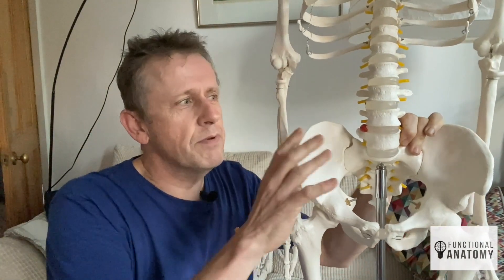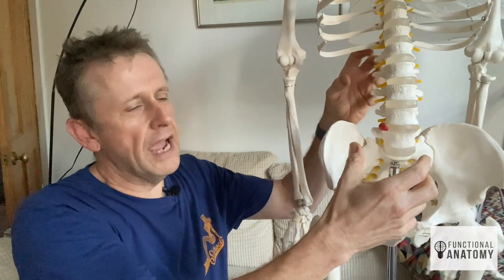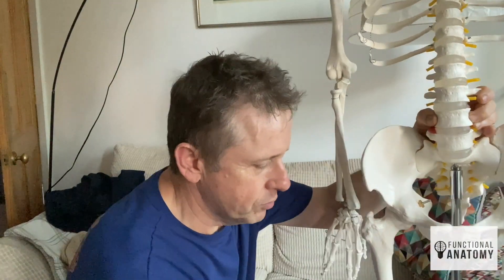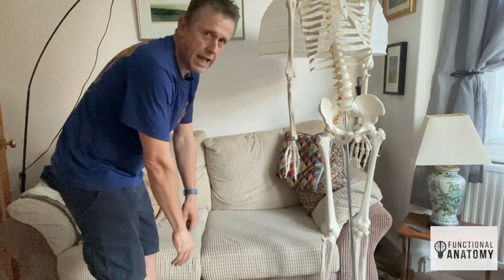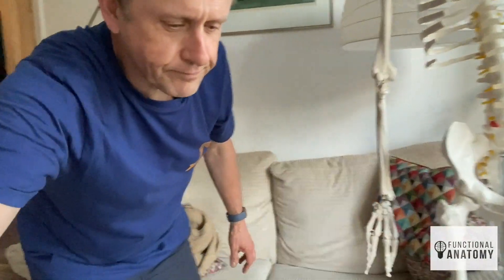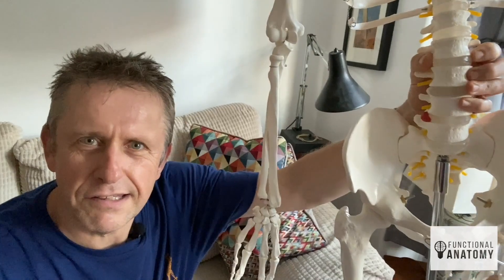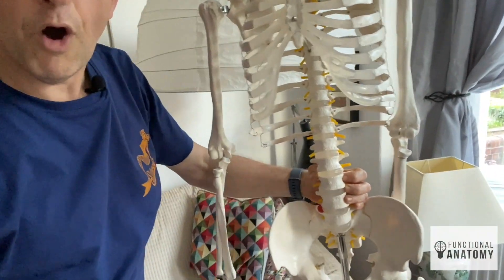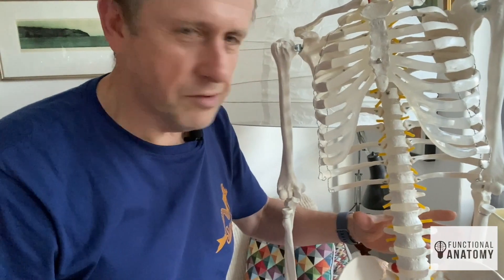Shear Forces & Back Pain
Got questions? Don't be afraid to ask, I try to reply to everyone!

I have been asked a very interesting question about a certain movement and the idea of something called shear forces.

The exercise in question is a forward bend and a little rotation. Apparently you're not supposed to do that anymore because it creates shear forces on the spine.

So, I thought I might go and have a little look at the research out there and see what the current thinking really is...

Want to understand pain?